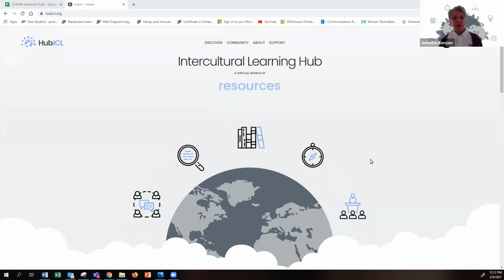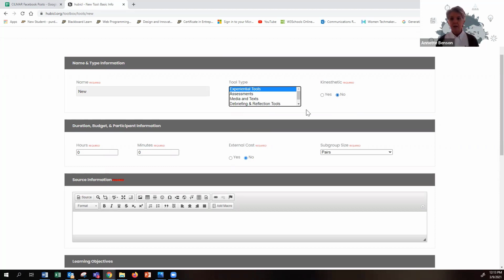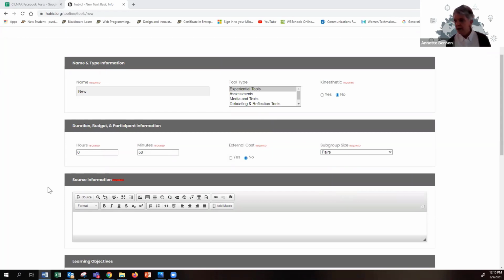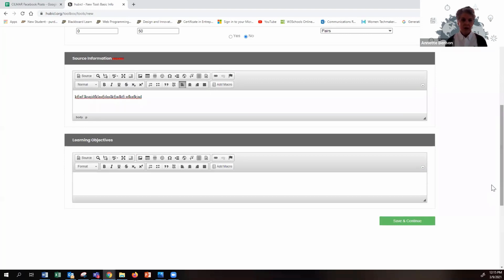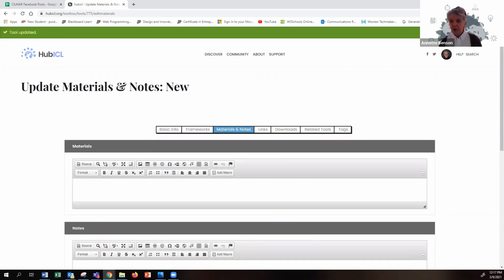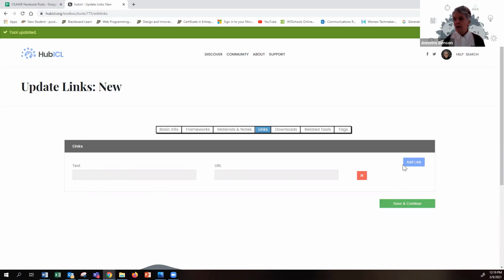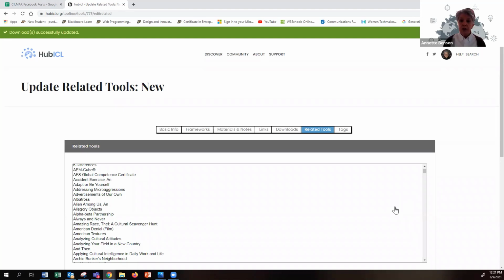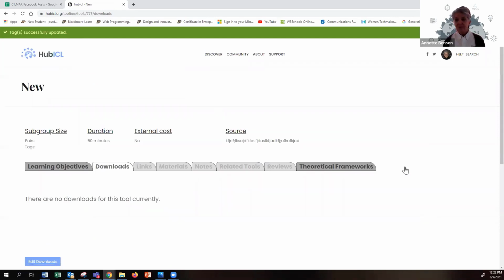How to create a new intercultural learning experiential activity in the HubICL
Annette Benson, manager for the HubICL, gives step-by-step instructions for how to add a new experiential tool into the Intercultural Learning Hub (HubICL) Toolbox